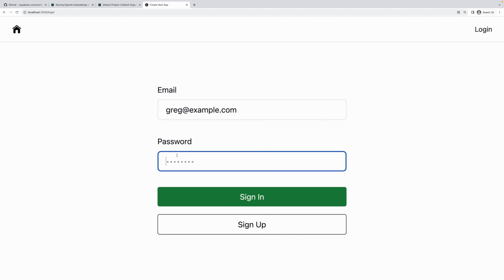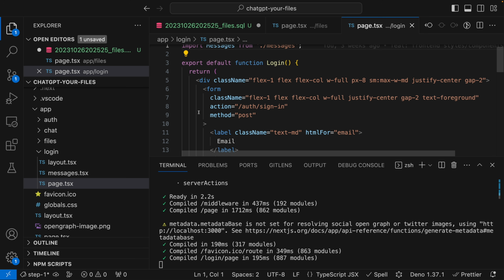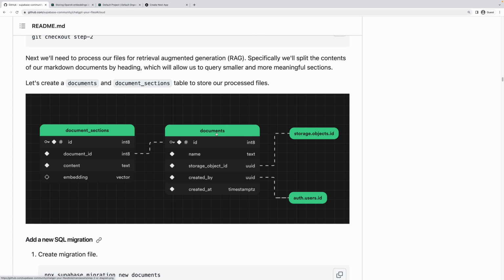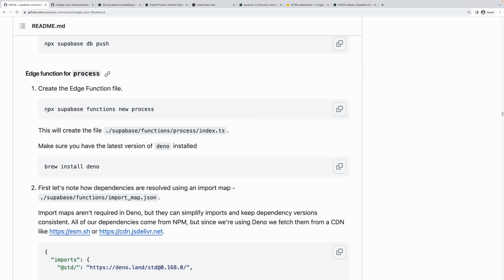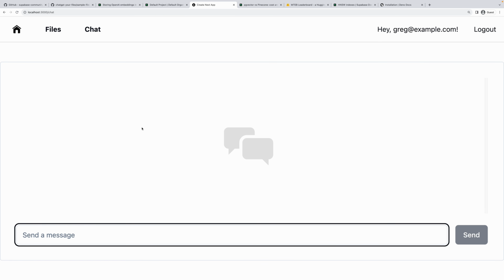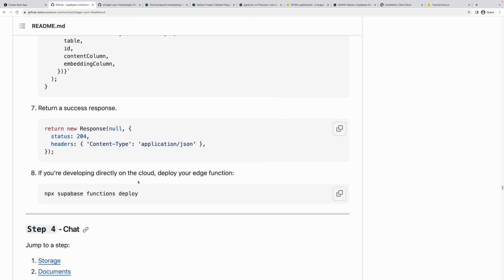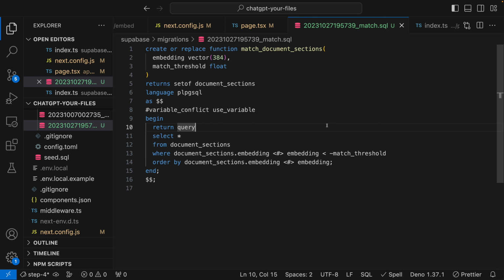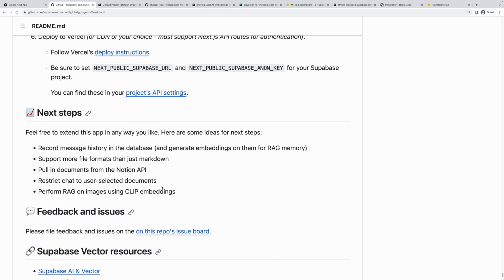The missing pieces to your AI app (pgvector + RAG in prod)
A step-by-step guide to going from pgvector to prod using Supabase. We'll discuss best practices across the board so that you can be confident deploying your application in the real world.

It's easy to build an AI proof-of-concept (POC), but how do you turn that into a real production-ready application?

What are the best practices when implementing:

- Authorization (row level security)
- Embedding generation (open source models)
- pgvector indexes
- Similarity calculations
- REST APIs
- File storage

00:00 Intro
01:06 Demo & setup
05:28 Step 1 (File storage)
31:40 Step 2 (Documents & splitting)
1:19:02 Step 3 (Embeddings)
1:36:32 Step 4 (Chat & RAG)
2:10:11 Demo & next steps